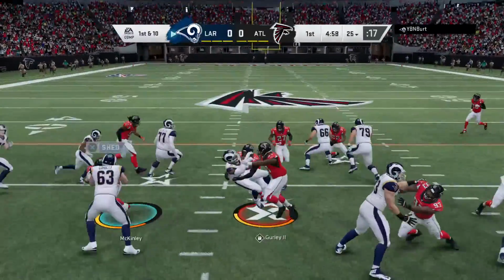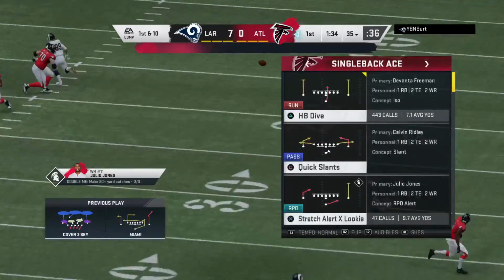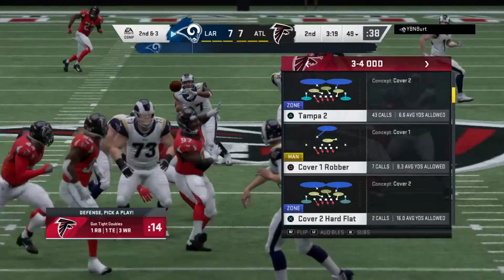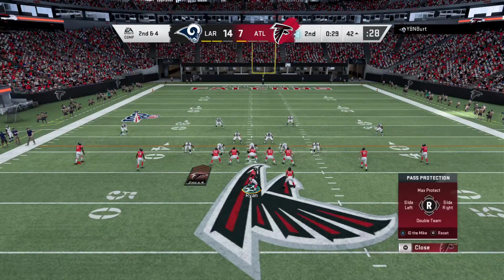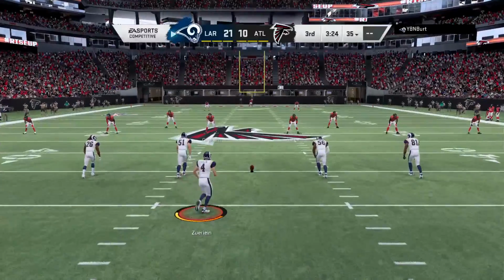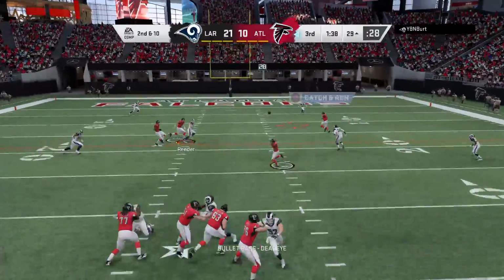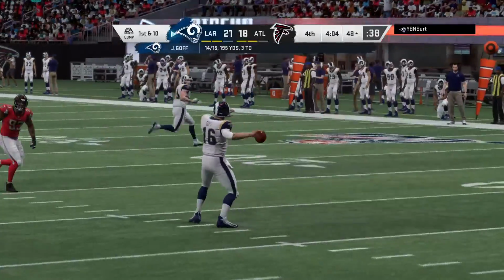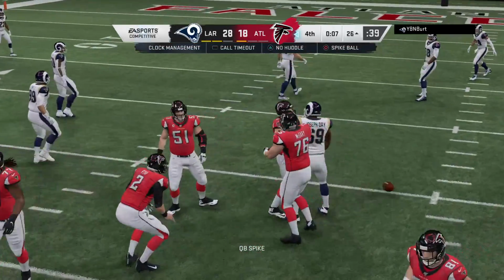HotlantaKillat's Live PS4 Broadcast